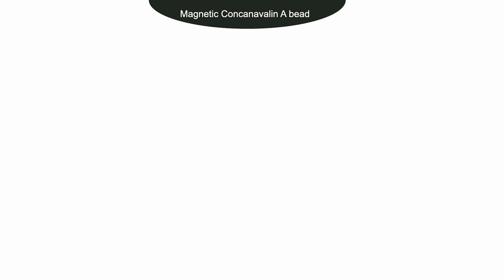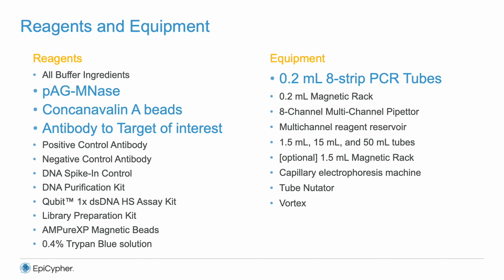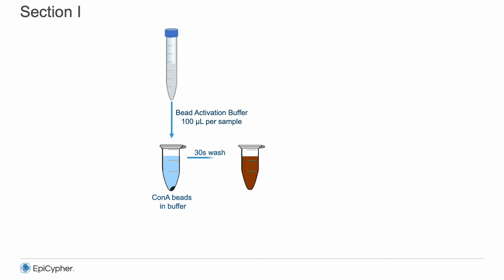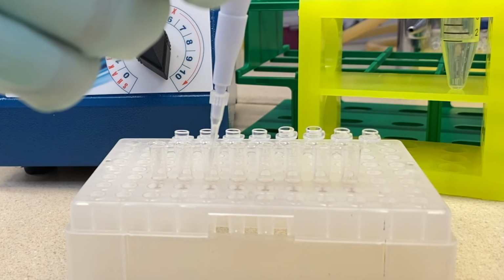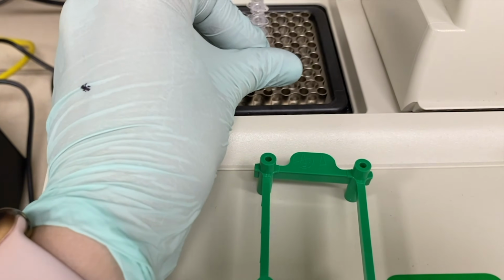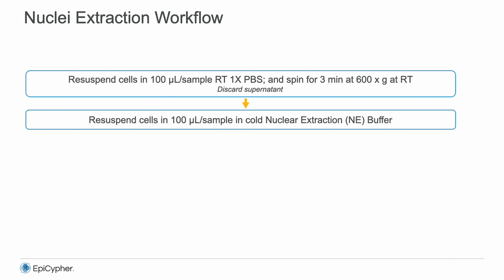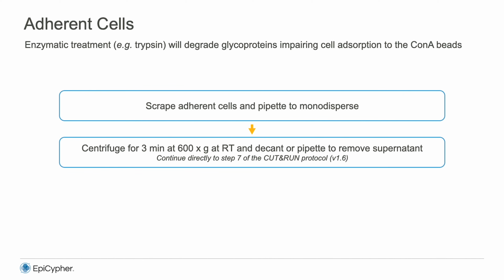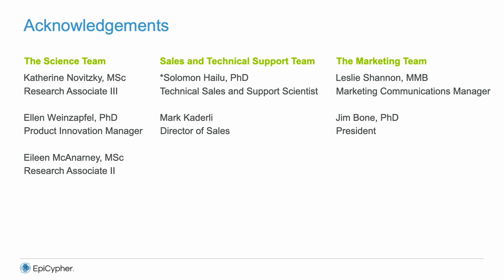CUT&RUN Protocol Walk-through | EpiCypher CUTANA™ CUT&RUN Assays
EpiCypher's comprehensive CUT&RUN protocol walk-through video covers everything from experimental design, critical protocol steps, recommended materials, protocol variations for common sample preparation techniques, and frequently asked questions.

NOTE: This video follows EpiCypher CUT&RUN protocol v1.6, for our most recent recommendations please

VIDEO SECTIONS
01:28  Experimental Design
04:38  Buffer Preparation
06:53  Buffer Scaling Chart
07:12  CUT&RUN Protocol: Section I
09:02  CUT&RUN Protocol: Section II
10:53  CUT&RUN Protocol: Section III
13:25  CUT&RUN Protocol: Section IV
14:26  CUT&RUN Protocol: Section V
15:58  CUT&RUN Protocol: Sections VI, VII, VIII
18:03  Protocol Variations: Nuclei Extraction
19:53  Protocol Variation: Crosslinking
22:23  Protocol Variations: Cryopreservation & Adherent Cells
23:15  Frequently Asked Questions

6 rack 1.5 mL Magnetic Separation Rack
           EpiCypher Catalog No. 10-0012
8-strip PCR tube Magnetic Separation Rack
           EpiCypher Catalog No. 10-0008
8-strip 0.2 mL PCR tubes
           EpiCypher Catalog No. 10-0009
Qubit™ 4 Fluorometer
           Thermo Fisher Scientific Catalog No. Q33226
Agilent 2100 Bioanalyzer
           Agilent Catalog No. G2939A
           Or comparable capillary electrophoresis instrument (e.g. Agilent TapeStation)
High Performance Multi-Channel Pipettors, 8-Channel
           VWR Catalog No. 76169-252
           Or comparable multi-channel pipettor
Tube Nutator
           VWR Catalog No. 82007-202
Vortex-Genie
           Scientific Industries Catalog No. SI-0236
Concanavalin A (ConA) Conjugated Paramagnetic Beads
           EpiCypher Catalog No. 21-1401
CUTANA™ pAG-MNase for ChIC/CUT&RUN
           EpiCypher Catalog No. 15-1016 or 15-1116
Rabbit IgG Negative Control Antibody
           EpiCypher Catalog No. 13-0042
CUTANA™ CUT&RUN H3K4me3 Positive Control Antibody
           EpiCypher Catalog No. 13-0041
Antibody to target of interest (histone PTM, TF, or chromatin regulator)
E. coli Spike-in DNA
           EpiCypher Catalog No. 18-1401
CUTANA™ DNA Purification Kit
           EpiCypher Catalog No. 14-0050
Agencourt AMPure XP Magnetic Beads
           Beckman Coulter Catalog No. A63880
Qubit™ 1x dsDNA HS Assay Kit
           Thermo Fisher Scientific Catalog No. Q33230
CUTANA™ CUT&RUN Library Prep Kit
           EpiCypher Catalog No. 14-1001

OTHER RESOURCES:
CUTANA™ CUT&RUN Products
Blog post: CUT&RUN vs. CUT&Tag